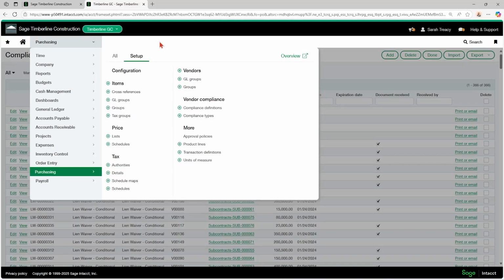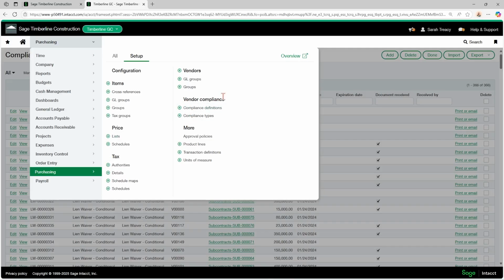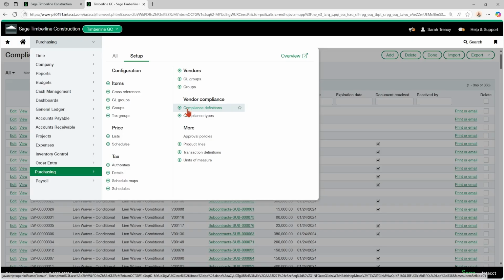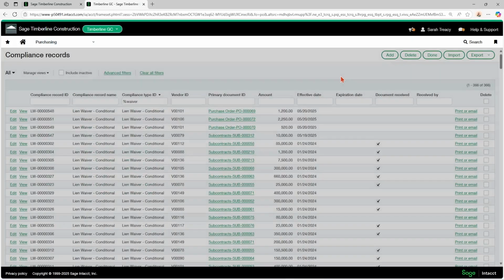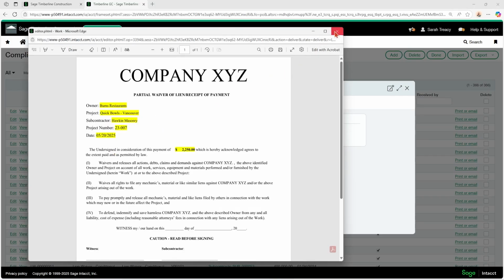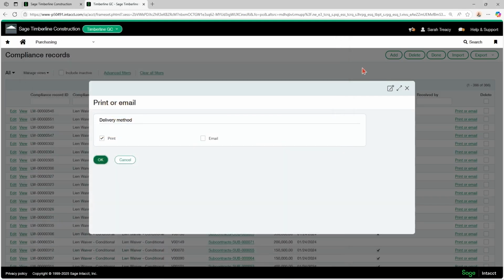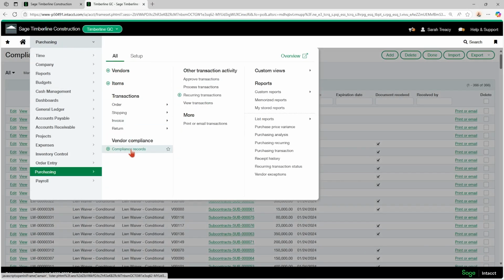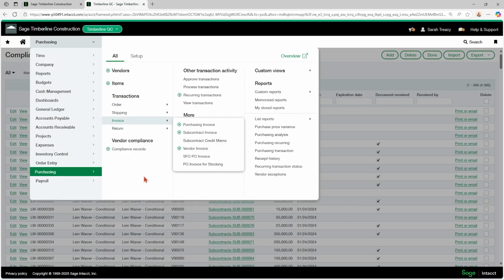Purchasing Module Setup & Tax Settings in Sage Intacct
Learn how to configure the Setup tab and Tax section in Sage Intacct’s Purchasing module. In this video, we’ll walk through the key options you’ll want to review, from general purchasing preferences to tax configurations that ensure accuracy across transactions.